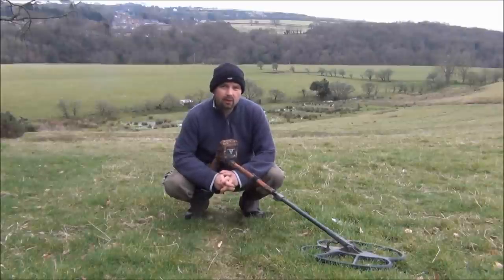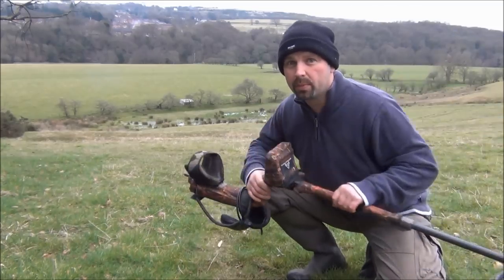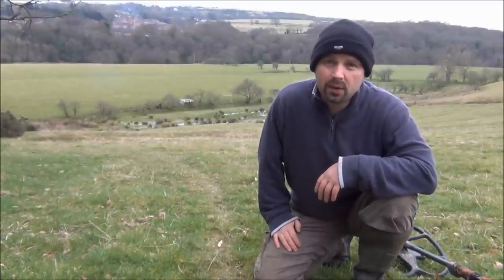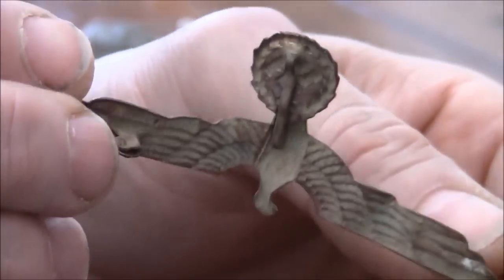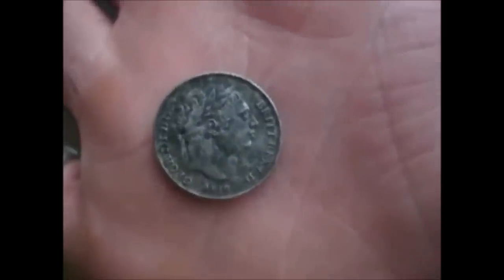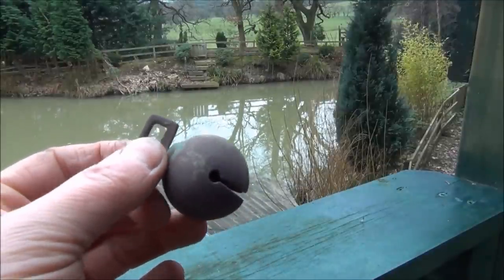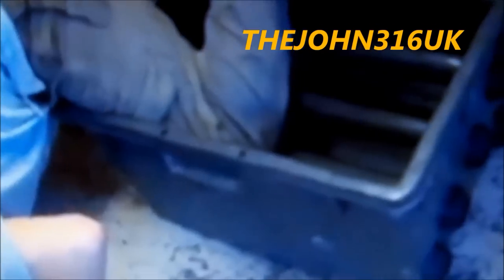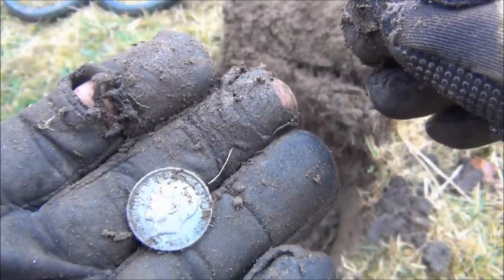WORLDWIDE METAL DETECTING FINDS #7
**PLEASE SHARE TO FORUMS AND FACEBOOK PAGES**
Part 7 in the Worldwide Metal Detecting Finds series of videos showing what is being found around the world.
Thanks to everyone who submitted a find for this edition.
You make these videos possible but remember I need a regular supply of finds videos from around the world to ensure that this series goes from strength to strength so keep sending videos any time.
I need lots more videos for part 8 so help me out and submit some more interesting entries for that one.
Feel free to send me a submission any time by attaching your video (up to 1 minute long) to a message via Youtube or sending me the link to your uploaded video to
Remember to have your channel name in the video so viewers will know where to go for more videos and remember its not a competition so just put forward interesting finds whatever they are.
If you think its interesting, viewers will too.